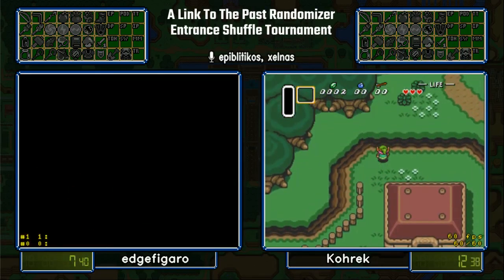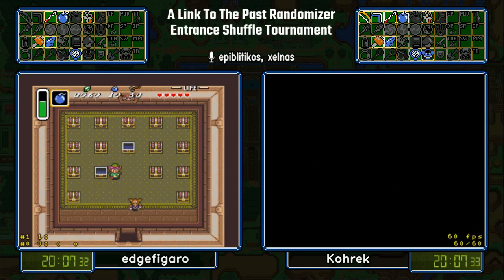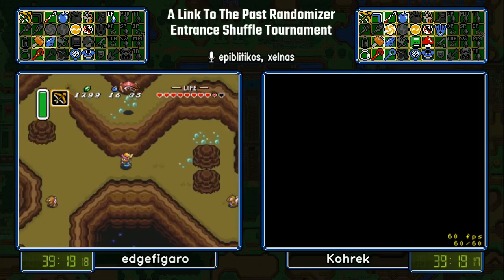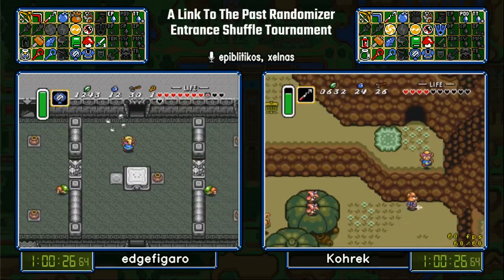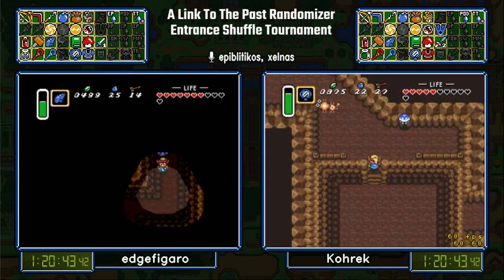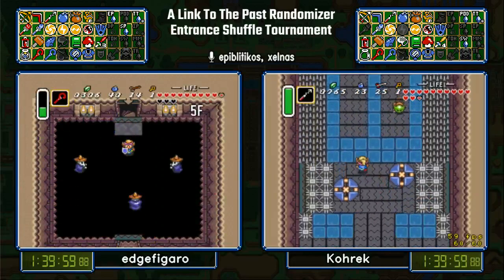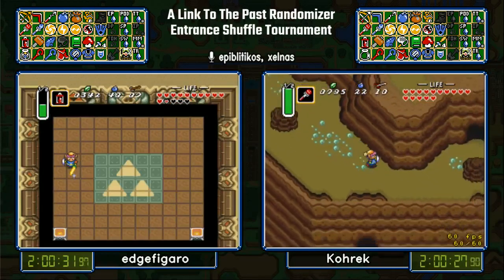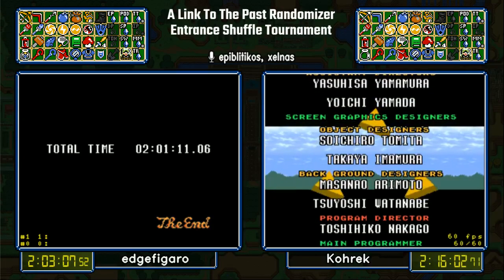edgefigaro vs Kohrek. A Link To The Past Entrance Shuffle Tournament 2017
The Legend Of Zelda: A Link To The Past Entrance Shuffle Tournament 2017